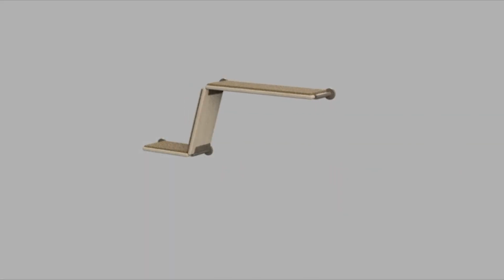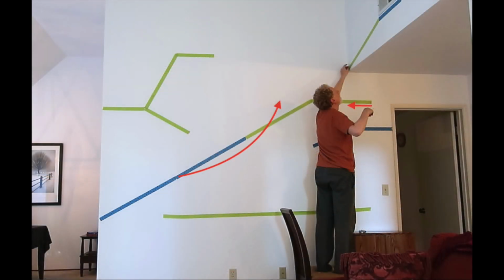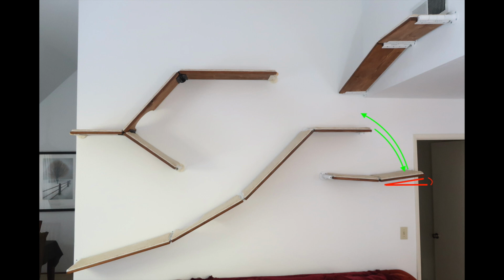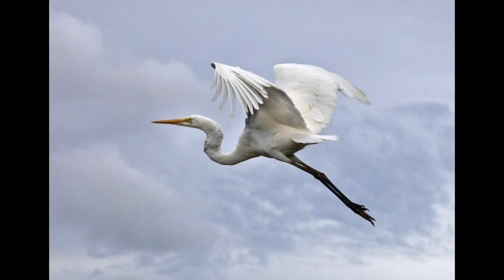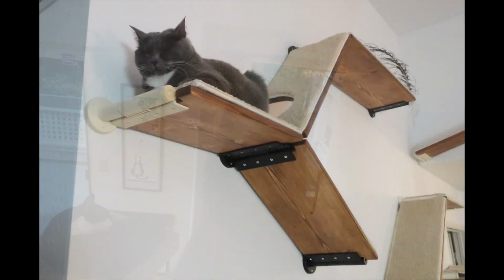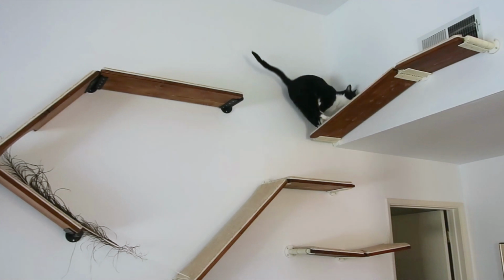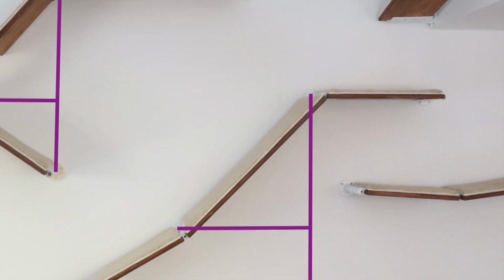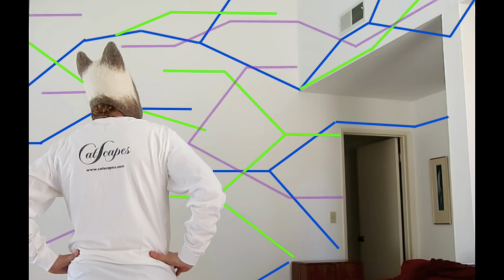CatScapes Cat Shelves CS-1 20190722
Narrated by the desinger, this is a deconstructive analysis of CatScape-1, also known as The Grand CatScape.

With the aim of inspiring others to create extraordinary, fun, and beautiful environments using CatScapes' modular system, the video explains how we used several CatScapes Cat Shelves kits to create a vertical playground that emulates natural landscapes and experiences for our cats.